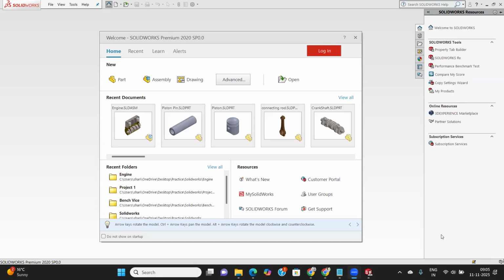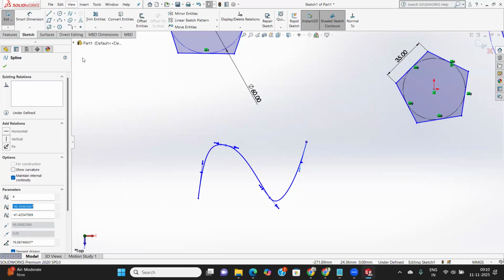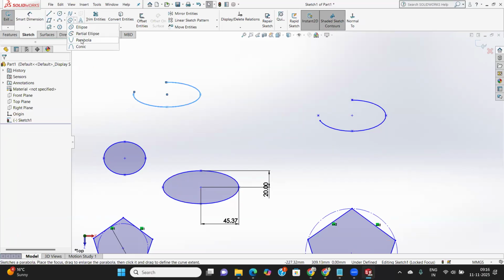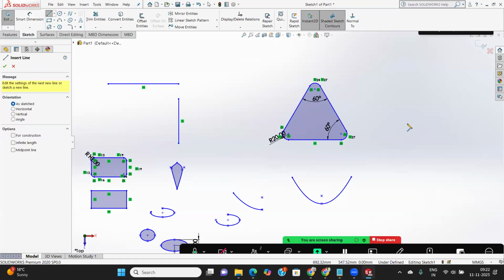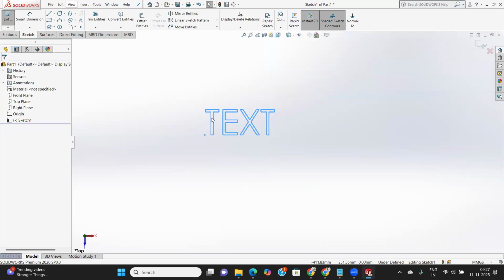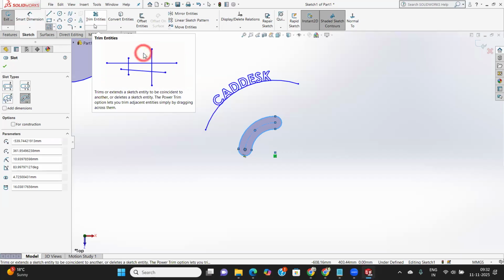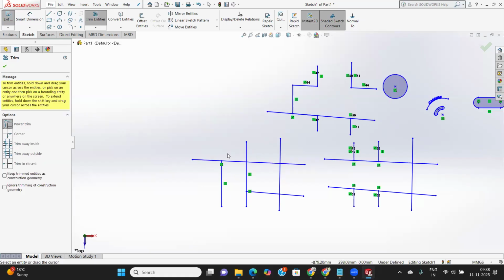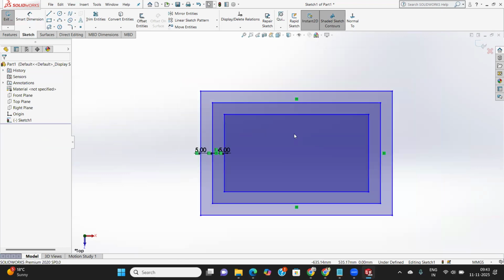SolidWorks Sketch Editing Power Tools: SPLINE, Trim, Extend & FILLET | Part 02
Ready to take your SolidWorks sketching skills to the next level? 🚀 This English class dives deep into the advanced sketch geometry tools and essential modification commands that professional designers use every day.

We cover everything from creating complex free-form curves using the **Spline** to instantly cleaning up your geometry with **Trim & Extend**. Master these tools to design more sophisticated parts!

**What You Will Master in This Class:**

* **Complex Geometry:** How to draw and dimension **Polygons, Splines, Ellipses, Parabolas, and Conic** sections for specialized designs.
* **Refinement Tools:** Using **Sketch Fillet** and **Chamfer** to quickly round or bevel corners.
* **Modification Commands:** Mastering **Trim Entities** (Power Trim) and **Extend Entities** to efficiently clean up intersecting lines.
* **Utility Tools:** Precisely placing **Points**, creating parallel geometry with **Offset Entities**, and adding **Text** to your sketches.

Hit the **LIKE** button if this video helped you clean up your sketches!